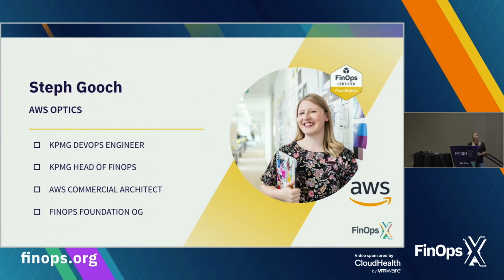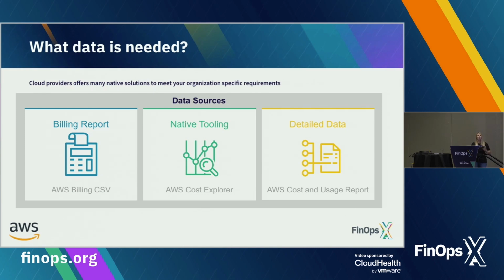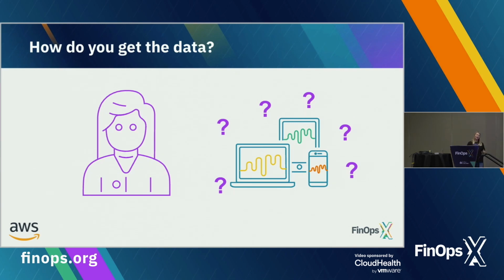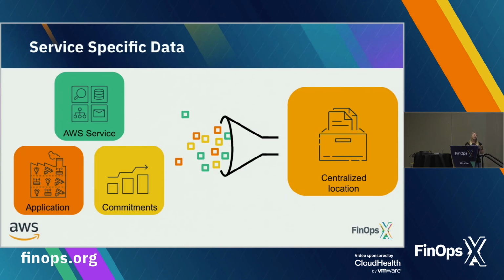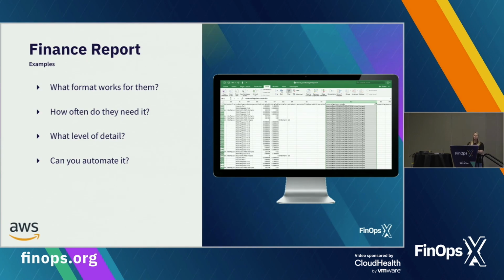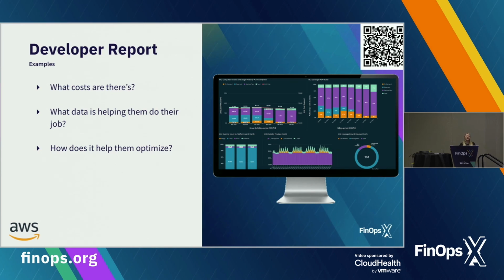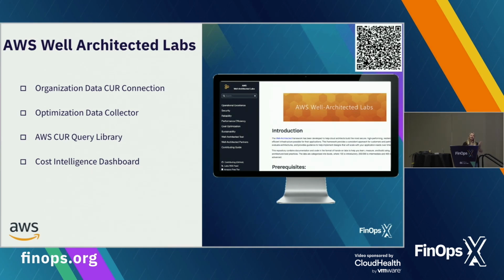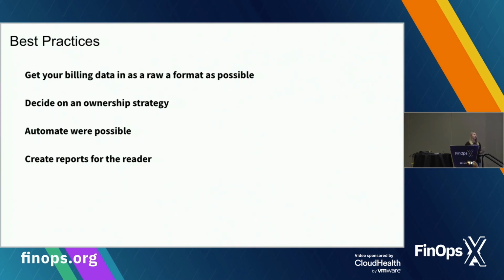FinOps X '22 Breakout: The OPTICS around cost visibility - Steph Gooch (AWS)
If you don’t know what you are spending in the cloud, how do you know if you are getting value from it? What works well depends your organization and what AWS tools are available, but ultimately it comes down to what your goals.

This talk walked through what data is key for reporting success, how to collect this data efficiently, and how to best use this data to drive success in the cloud.

*About FinOps X 2022*

FinOps X 2022 was the inaugural FinOps conference hosted by FinOps Foundation. We created a space for every individual who manages the value of cloud and provided enriching connections, professional advancement, and inspiration regardless of your FinOps knowledge level or know-how.

Just because the event is over doesn't mean the conversations and discussions end. Become a FinOps Foundation member today